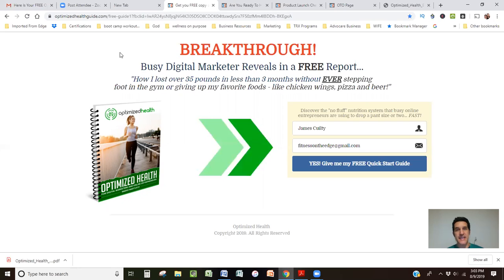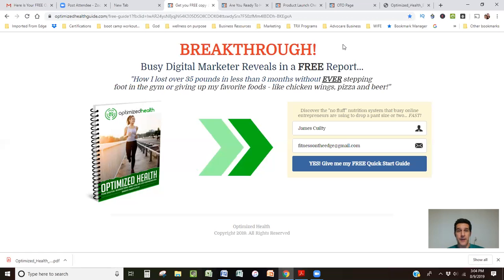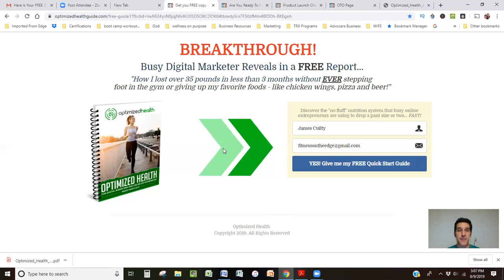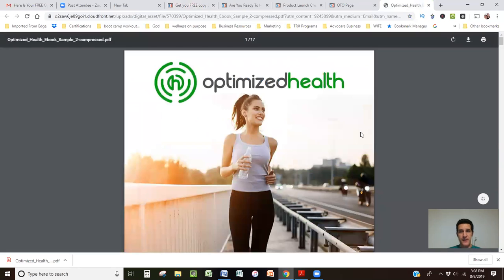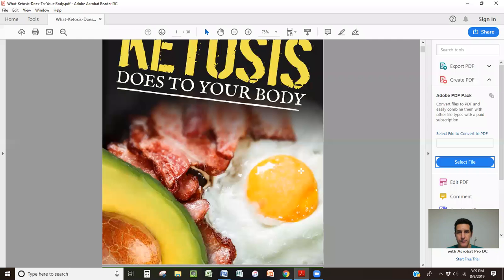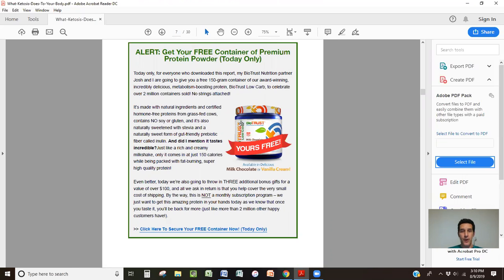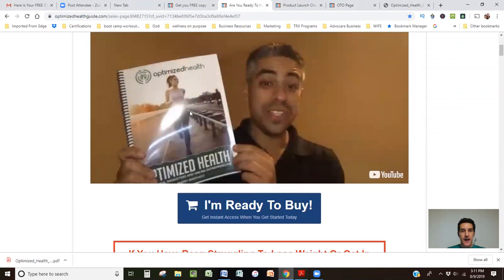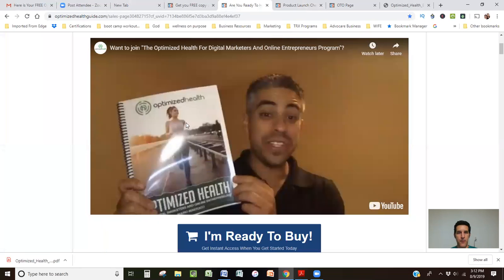How to Increases Sales To Your MLM Product or Service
FREE - Private group where we share our strategies for getting 100 customers in 90 days or less without using family or friends.